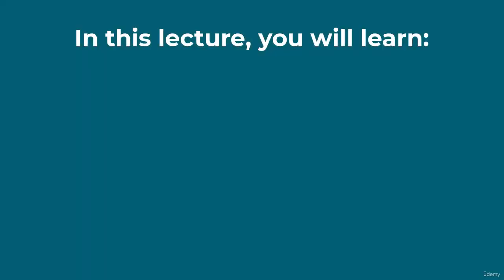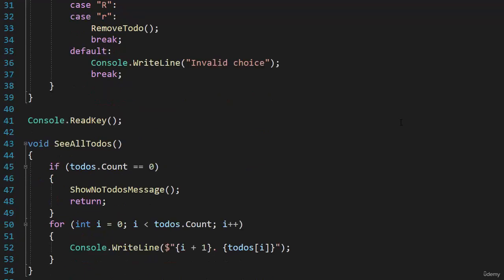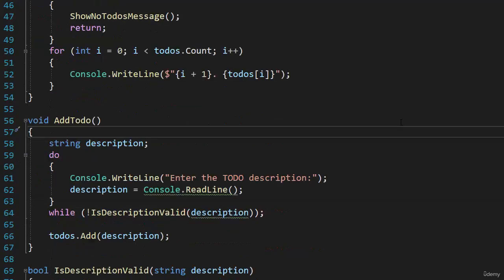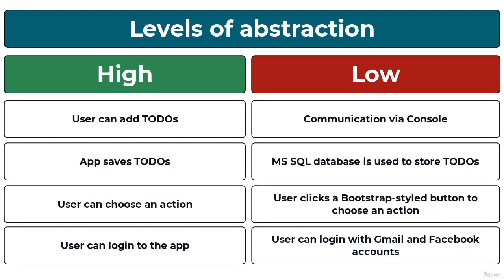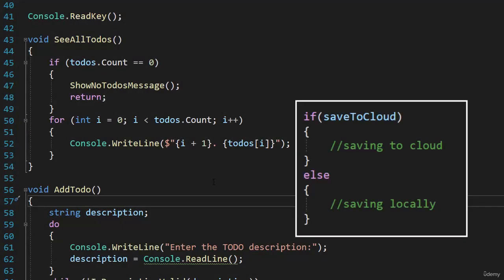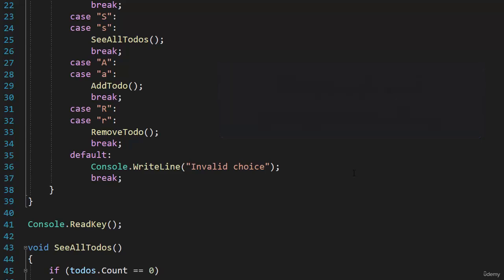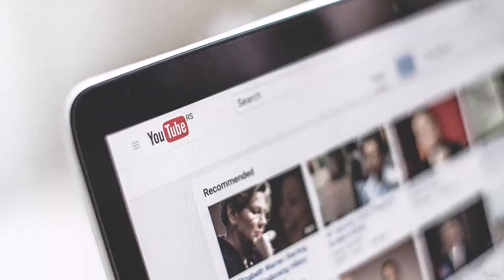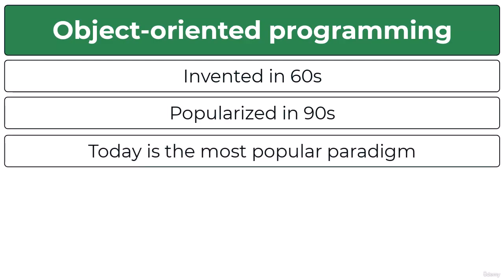002 The issues in our code A need for Object Oriented Programming